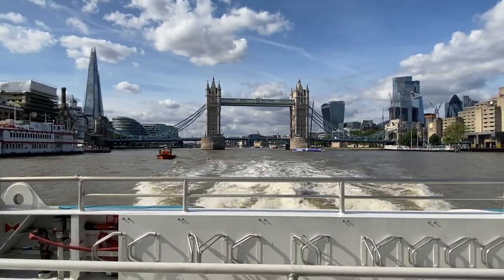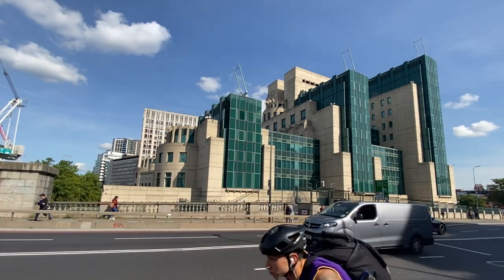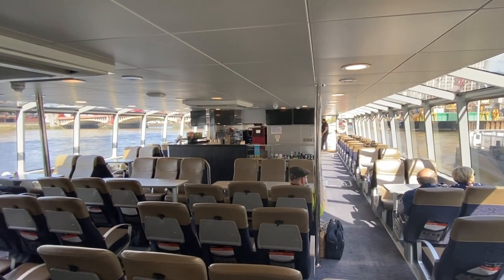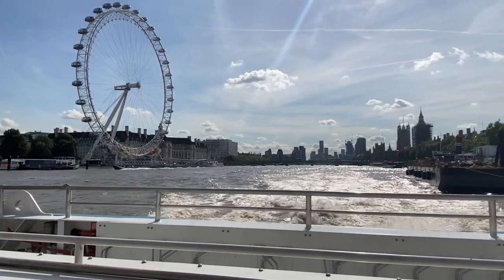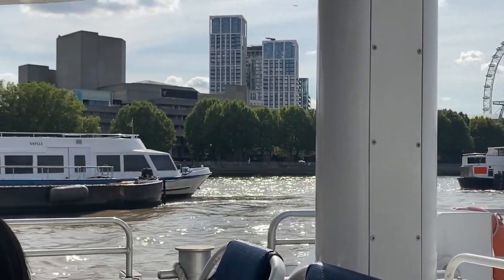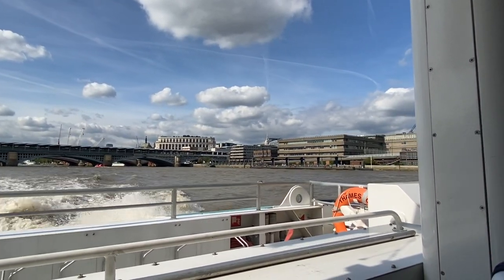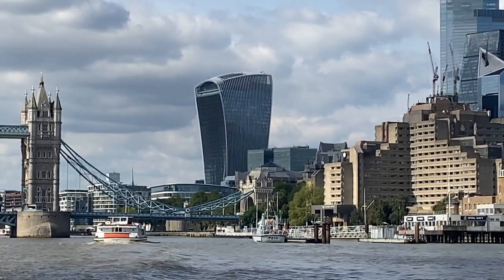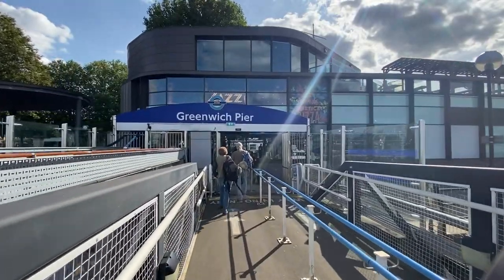Thames River Cruise | Experience London from a Boat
Join Sinead as she cruises along the River Thames and narrates this London boat tour aboard the Thames Clipper. MORE LONDON VIDEOS

This cruise begins at St. George's Wharf and ends at Greenwich Pier. Along the way, you will see Big Ben and the Houses of Parliament, the London Eye, St. Paul's Cathedral, London Bridge, Tower Bridge and the Tower of London, and much more in between. Sit back and cruise along with Sinead as she provides you with a London boat tour virtually.

If you enjoyed this Thames River cruise, then please consider leaving Sinead a Tip by clicking the THANKS button

Sinead is available for private tours of London. Prices vary depending on tour type and duration.

Guide: Sinead O'Leary - Want to book Sinead for a private tour?